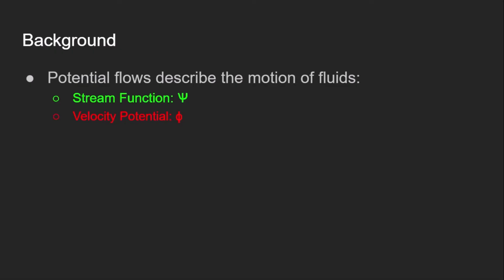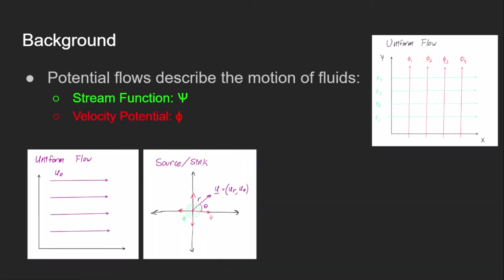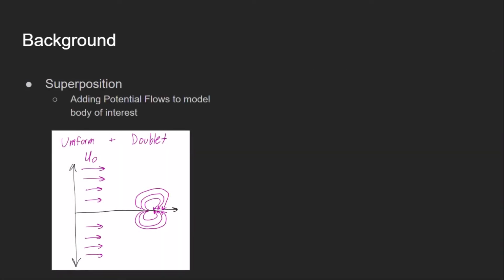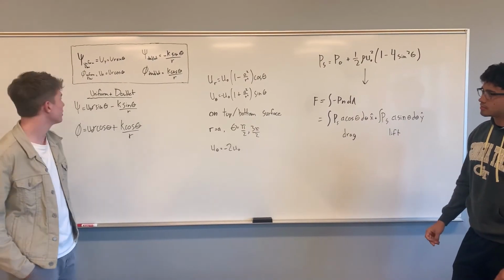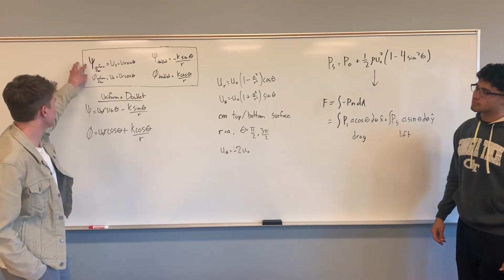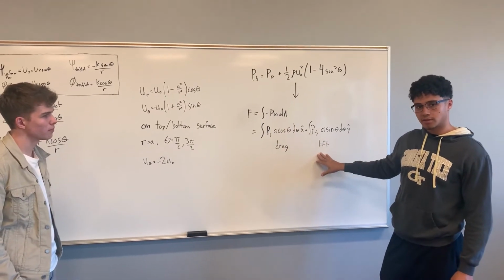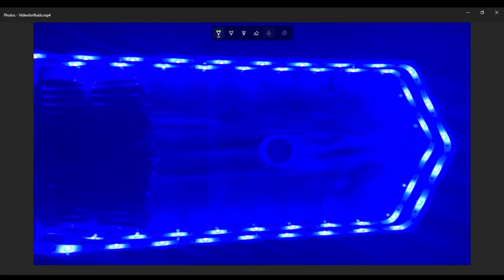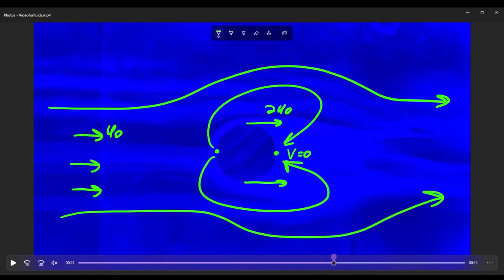Potential Flow - Fluid Mechanics 2022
Wind tunnel course project for ME 3340 Fall 2022. Made by Denzel Carter, Matthew McKenna and Kwame McCollum.